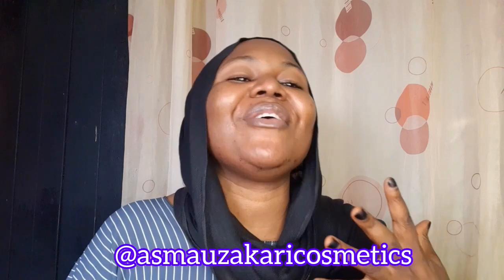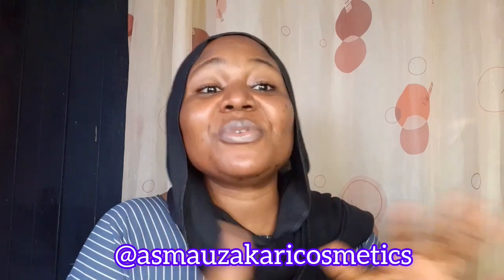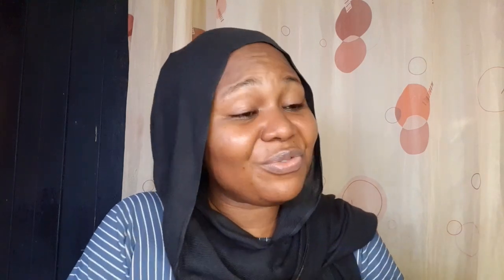CORAX Advanced Snail 96 Mucin Power Serum - The Ingredient List Review | Cosmetic Formulator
Ingredients: Snail Secretion Filtrate, Butylene glycol, Niacinamide, 1,2- Hexanediol,Betaine, Panthenol, Water,Glycerin,Meadowfoam Seed oil,Sunflower Oil, Allantoin, Carbomer, Macadamia seed oil,Sodium Polyacrylate,Sodium Hyaluronic, Inulin Lauryl Carbamate,Arginine,Argania Spinosa kernel oil, Xanthan gum, Sodium Surfactin,Ethylhexylglycerin,Glutathione

CORAX Advanced SNAIL 96 mucin power serum,is an amazing hydrating products that can help repair the skin barrier due to the presence of 5% Niacinamide in the formula..

My Name is Asmau ZAKARI and i am a cosmetic formulator based in NIGERIA..

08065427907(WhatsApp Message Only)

CONNECT with Asmau ZAKARI on other social media;